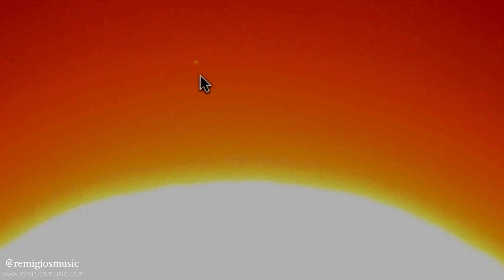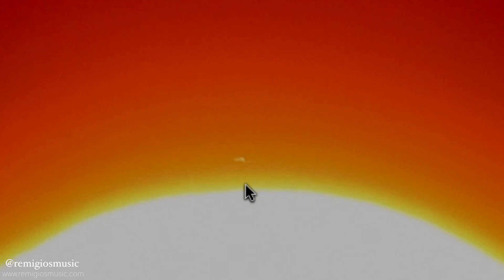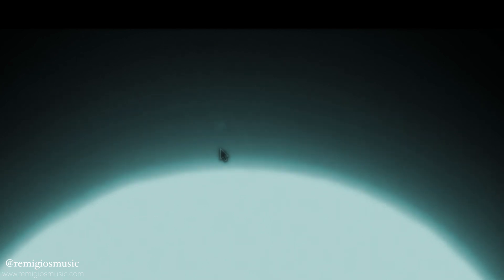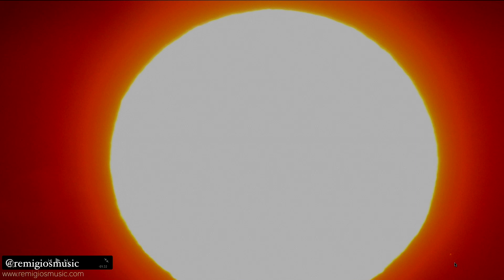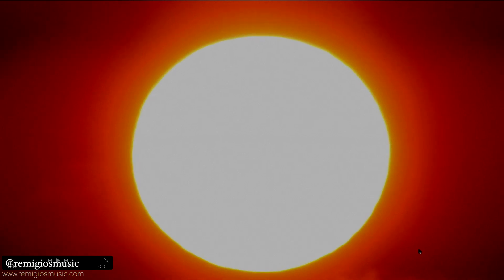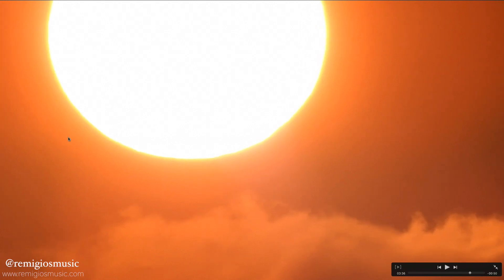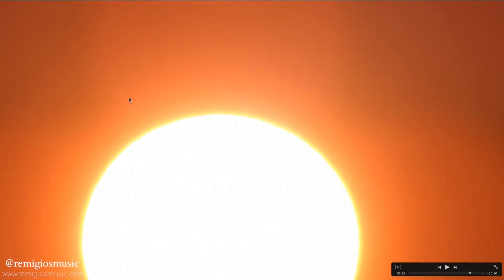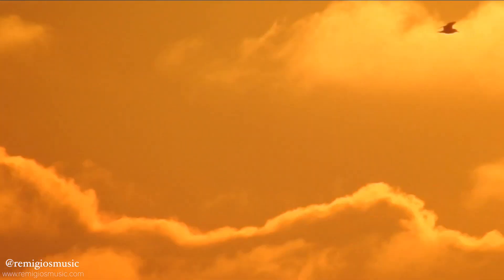SOMETHING STRANGE IS HAPPENING PART 2 ORBS, LIGHTS, FALLEN ANGELS? SUN ANOMALIES, CAUGHT NIKONP900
PART 2/2
SOMETHING STRANGE IS HAPPENING ORBS, LIGHTS, SUN ANOMALIES, A FRAME BY FRAME LOOK AT WHAT WAS CAPTURED BY NIKON

11:46 Ezekiel’s Wheel

I CAME ACROSS MY VIDEO WHILE HAVING TO DELETE FILES TO MAKE ROOM ON MY COMPUTER AS IT WAS CHUGGING SLOWLY. WHEN I LOOKED CLOSELY I NOTICED SOMETHING ODD. I FLIPPED OUT AT WHAT I SAW. LOOK AT THE RIGHT SIDE OF THE SCREEN TO SEE THE WHITE LIGHT ANOMALIES MOVING ABOUT AND JUST BELOW THE BOTTOM OF SUN IT APPEARS THAT SOMETHING IS FALLING DOWN FROM THE SUN

DID MY BEST TO ZOOM IN AND CONTRAST TO SHOW YOU ALL. NOTHING WAS DONE TO THE ACTUAL VIDEO CLIP EXCEPT, ZOOM, CONTRAST AND SLOWDOWN REPLAY

THIS IS A VIDEO I RECORDED WITH MY P900 NIKKON CIRCA DEC 2014 JAN 2015.

LET ME KNOW YOUR THOUGHTS AND THEORIES IN THE COMMENTS BELOW. PLEASE SHARE WITH OTHERS WHO ARE INTERESTED IN COSMOLOGY AND TRUTH. WE LIVE IN A SPIRITUAL WORLD.

Follow me on these sites.